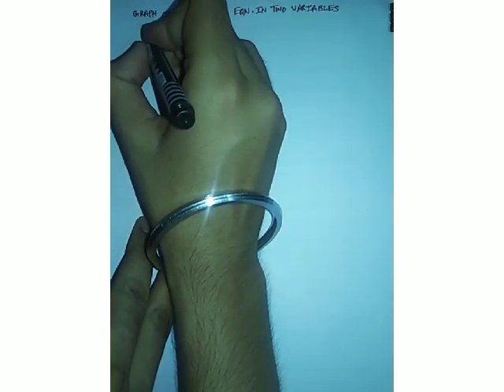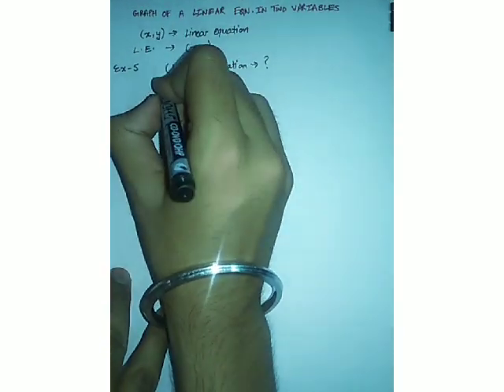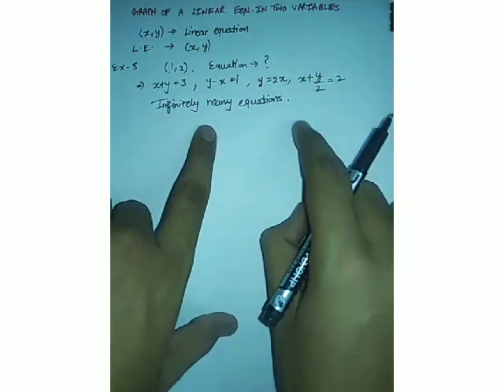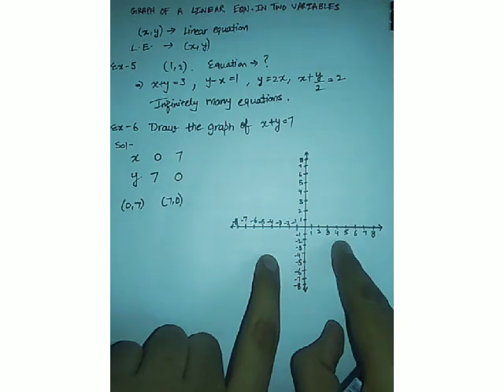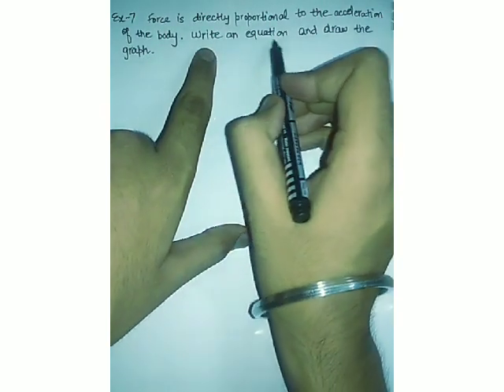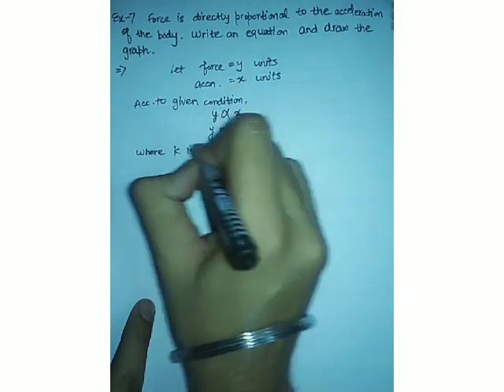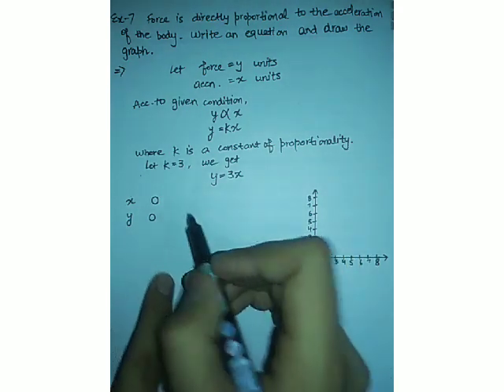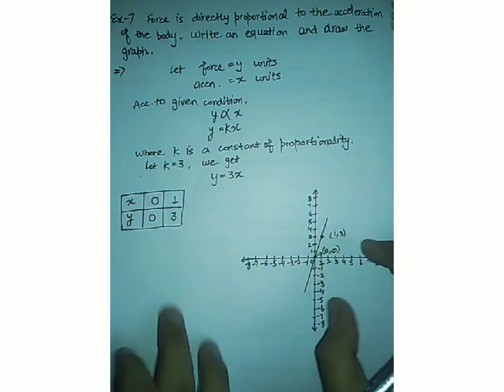9th class chapter 4 Linear equations ex-4.3 examples 5 to 7 (NCERT maths)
You will learn to draw the graph of a linear equation with the help of examples.

Don't forget to drop your queries in the comment section.